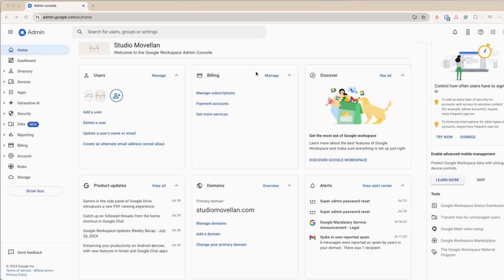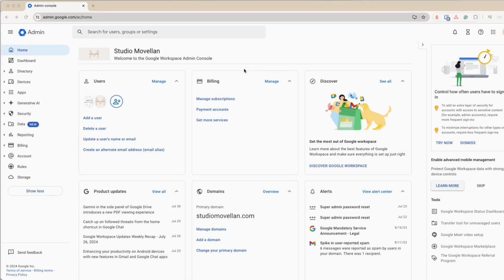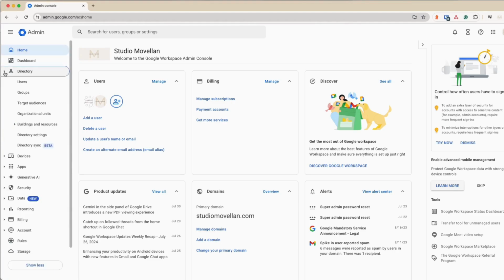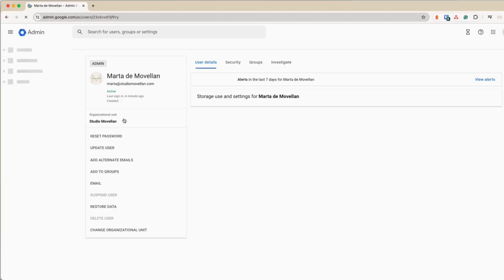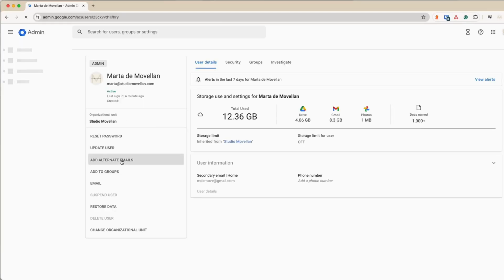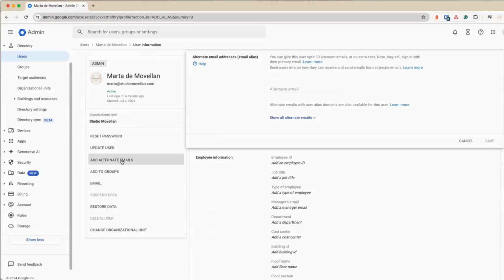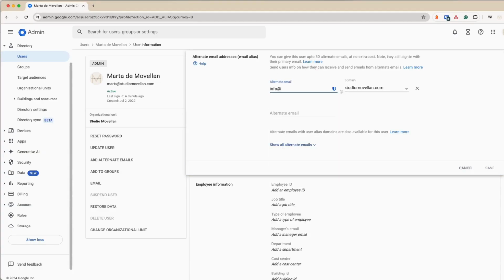howto Set up an alias email on Gmail | studio movellan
If you’re a small business owner and want to create a separate email address like info@, support@, or admin@, but you’re still a solopreneur and need to be able to check that account, you might want to set up that email address as an alias.

Please note that you will need a Google Workspace account to access this feature.

1/ First, go to admin.google.com and login
2/ On the left-hand menu, go to Directory
3/ Then select Users
5/ Click Add Alternate Emails
6/ Scroll down to Alternate email addresses (email alias)
7/ Enter the alternate email you wish to have connected to your account
and click Save